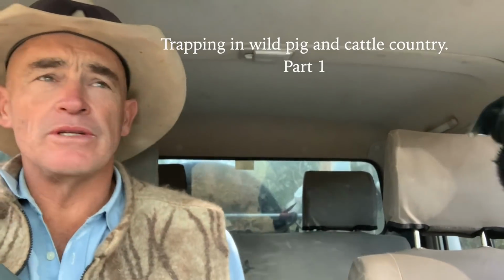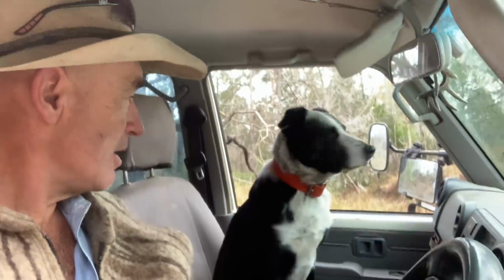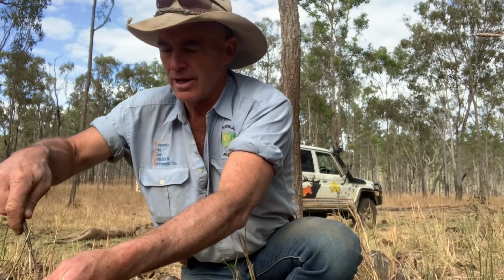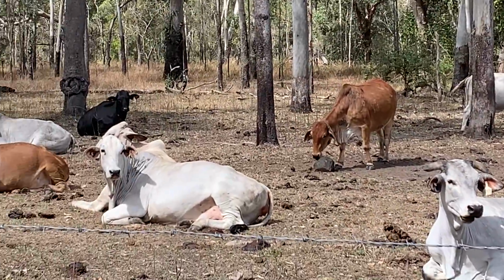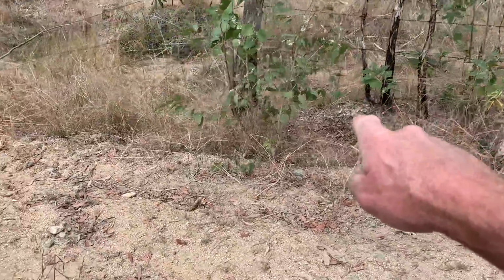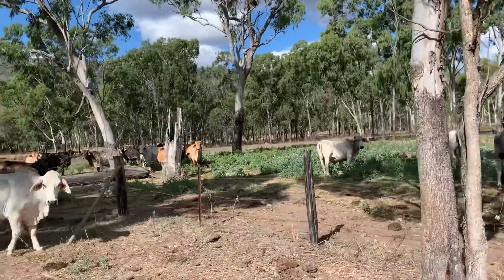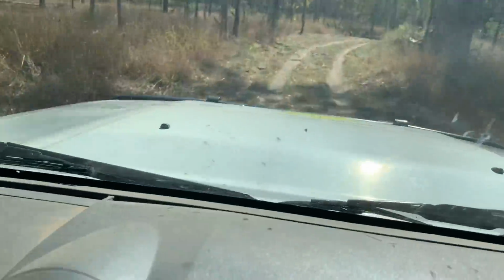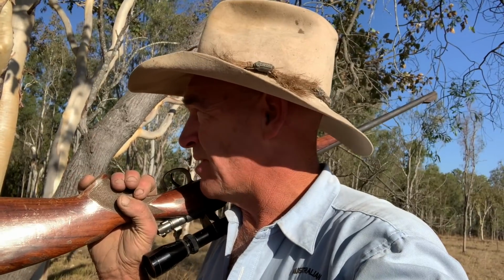Trapping in wild pig and cattle country Part 1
Trapping central and North Queensland for wild dogs means you have to contend with everything that wants to wreck a trap-set, from wild pigs, to goannas, kangaroos and even the things you are there to protect, the cattle. You have to think outside the square.

For more information and to keep up to date with our up coming episodes